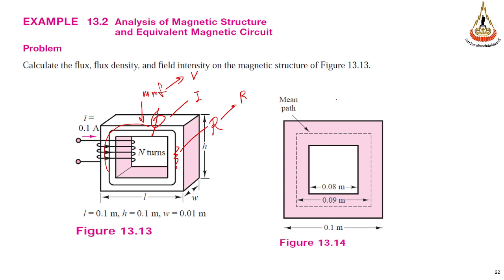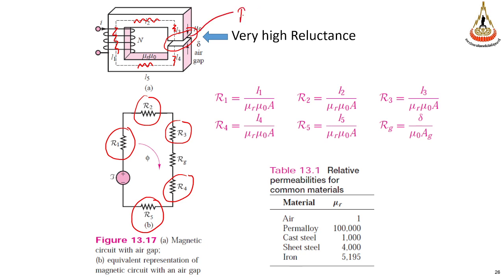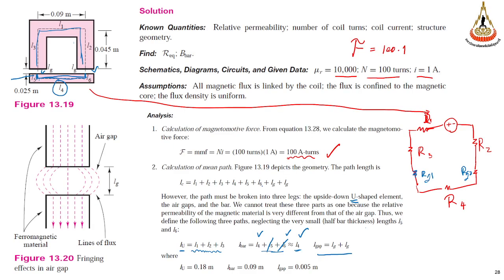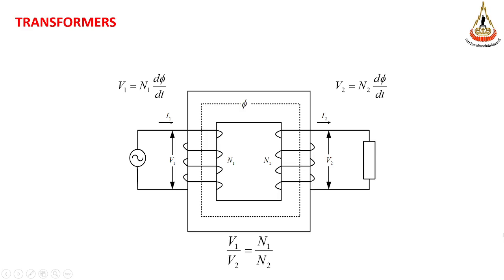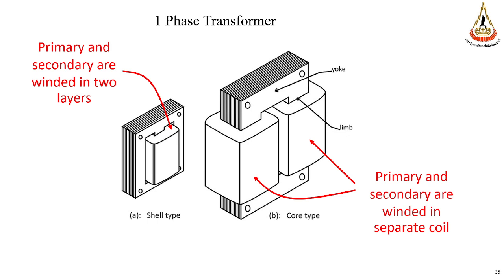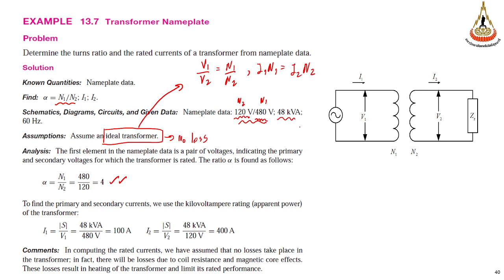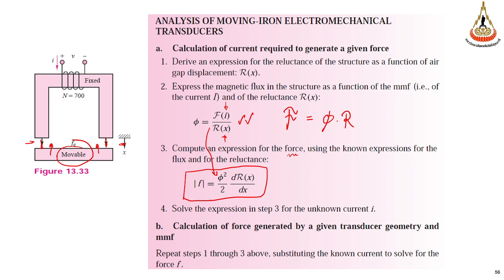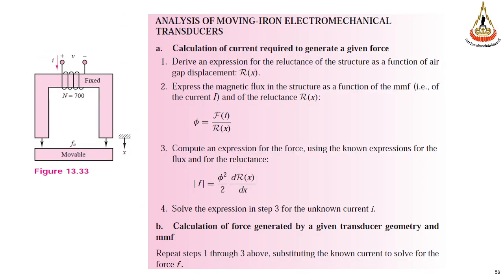529292 EE Inter S05 L02 Magnetic Circuit 2022 12 21 16 16 21